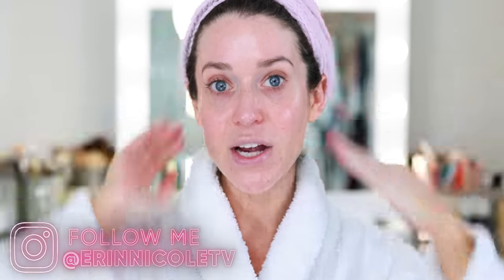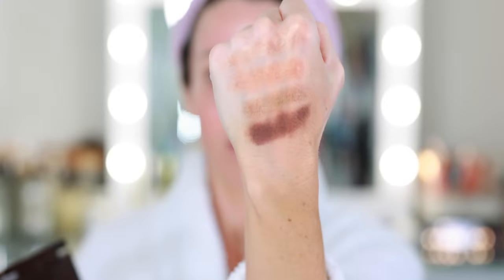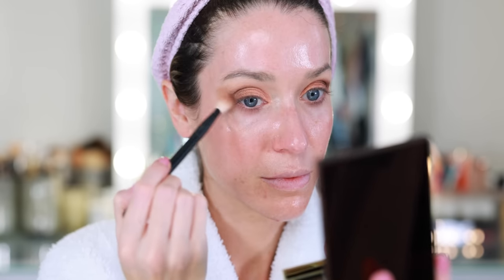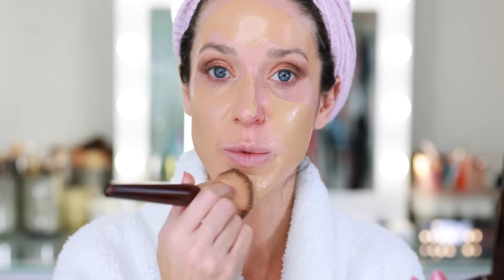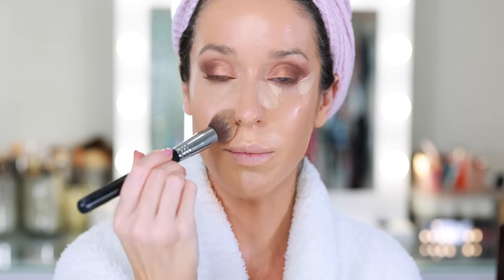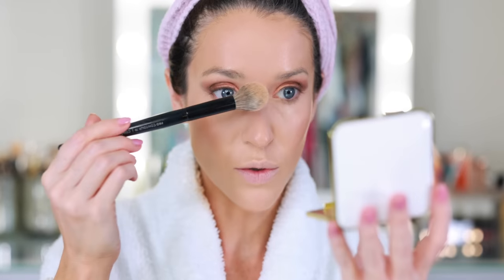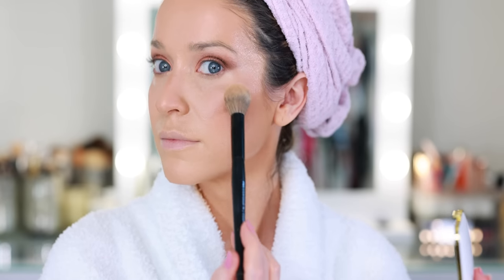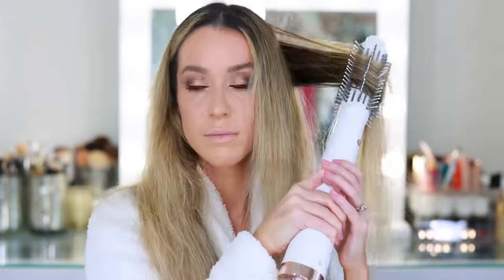TRYING THE BEST NEW MAKEUP AT SEPHORA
Today, I'm getting ready for the day using new makeup and sharing my first impressions! I would argue these are some of the best new products you'll find at Sephora. I hope you enjoy hearing my thoughts and seeing the final transformation! xx

FAMILY20

T# AireBrush Duo